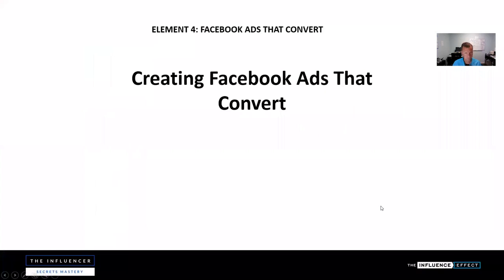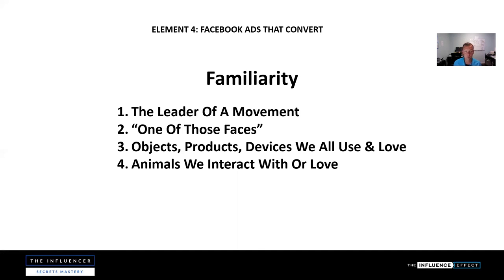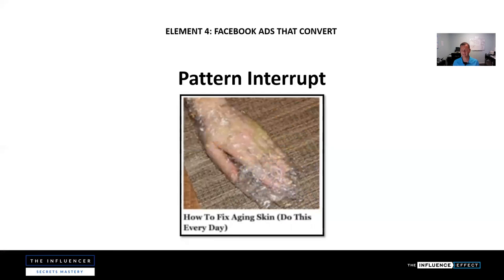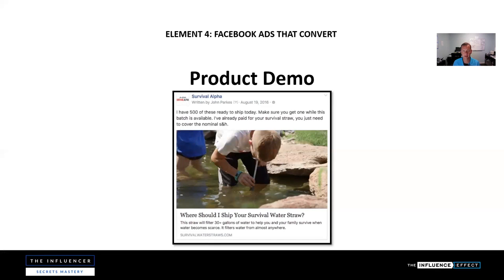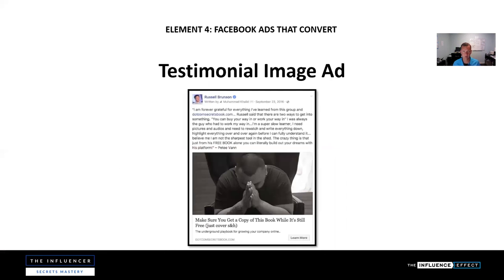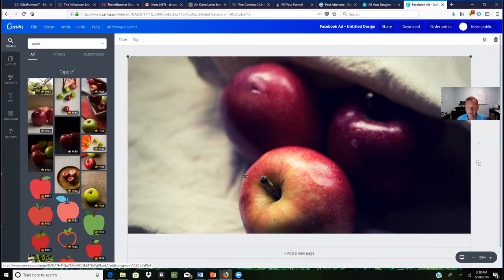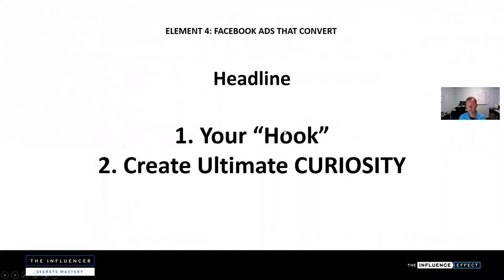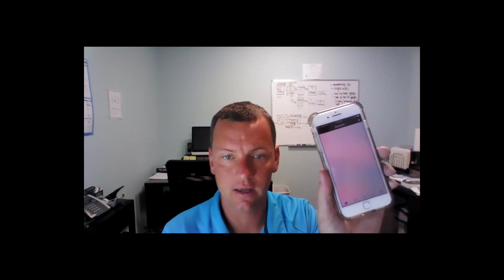How To Create Facebook Ads That Turn Your Viewers Into Buyers Overnight including making raging fans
How To Create Facebook Ads That Turn Your Viewers Into Buyers Overnight (including making raging fans out of them)

For the last 4 plus years, Cory has been sharing internet marketing strategies with business owners & entrepreneurs just like yourself.

He’s launched dozens of successful funnels, YouTube channels, social media groups and more.
He’s also crafted and launched a software aimed at helping entrepreneurs that struggle with content creation/optimization.

If you’d like to see how this software can help you with your content creation and optimization, head over

LEARN MY SECRET PUBLISHING FRAMEWORK
The Secret Framework To Turbo-Charging Your Online Content … Without “Being Techie.”

FREE VIRTUAL SUMMIT TICKET
“What Would You Do If Your Online Content Became Your Family’s ONLY Source Of Income For The Rest Of Your Life ... What Would You Do In The Next 60 Days To Turn Your Content Into Consistent Cash…”  A dozen Internet Entrepreneurs answer this question at →

Want To Create Content, But Struggle With The Process? Content Alchemy Has Got You Covered! It Will “Hold You By The Hand” & Guide You Through The Content Creation/Optimization Process. (so you don’t have to know all the “techie” stuff under the hood!)

INTERNET MARKETING MINI COURSE
Just Getting Started In The Internet Marketing And Funnel Space, But Just Not Sure Where To Begin? ‘The Sales Funnel Accelerator’ Is A FREE Mini Course Designed For Just That!

STILL NEED HELP FROM A PRO? I CAN HELP!
Want To Get A Funnel Launched & Out The Door, But Don’t Have The Time (Or Desire) To Get It All Set Up? I’ve Got You Covered. My Team Helps Entrepreneurs With The Building Of Their Wildly Lucrative Sales Funnels, Which Allows You To Make Your Biggest Impact.

FREE 2 WEEK TRIAL OF CLICKFUNNELS
Want To Get Your Hands On A 2-Week Trial Of Clickfunnels? Click The Link Below And I’ll Give You Access To Some Sexy Bonuses That I Only Share With My TOP Clients.

30 DAY FIRST-FUNNEL CHALLENGE
“How Would You Like Us To Hold You By The Hand As You Launch Your First (Or Next) Funnel!
This 30 Day Challenge Will Take You Step-By-Step Through Creating Your Offers, Your Sales Messaging, Your Funnels, & Even Finding Traffic For Your Funnel!

INTERVIEW CORY
Looking To Add Another Interview On An Entrepreneur To Your Podcast? Interview Cory! Cory Has Shared His Entrepreneur Experiences As Well As Sales Funnels Stories On Tons Of Podcasts Just Like Yours. Claim Your Spot Now!

Need More Traffic To Your Website Or Funnel? “New FREE BOOK Shows 20+ Virtual UNKNOWN Secrets To Get Tons Of Traffic To *Any* Website Or Funnel…”

LEAD FUNNELS SWIPE FILE
“This Bare-Bones 2-Page Funnel Generated Over 185,372 Leads For Us … And How YOU Can ‘Swipe’ It To Attract Unlimited Leads For YOUR Business.!”

MY SECRET MARKETING TOOLS
Want To Know The Tools That The PRO Internet Marketers Use In Their Day-To-Day Business To Keep Them Crushing Their Goals Consistently?